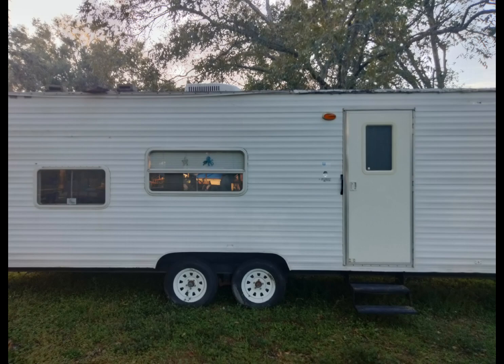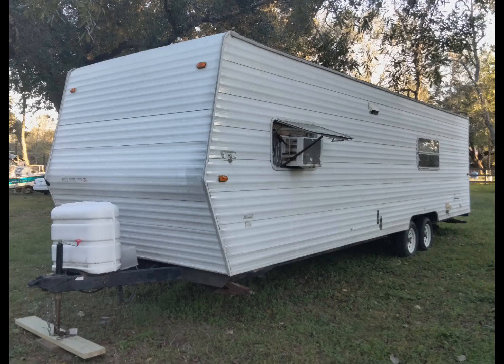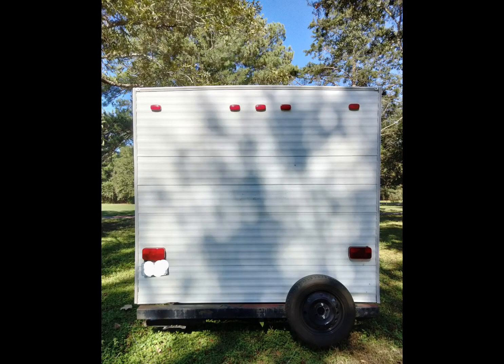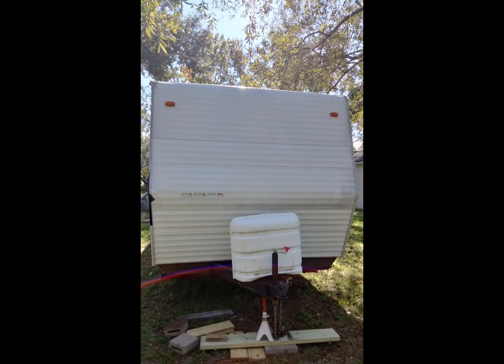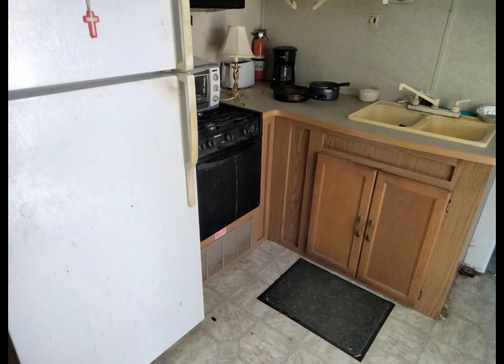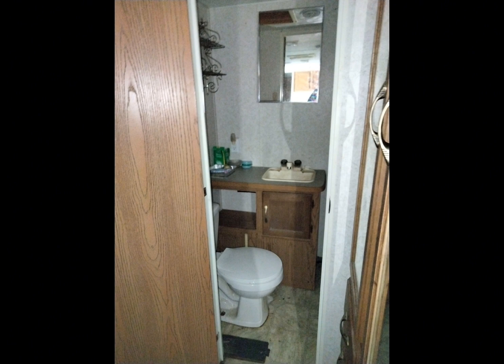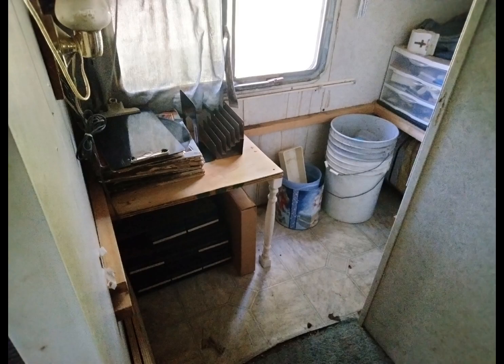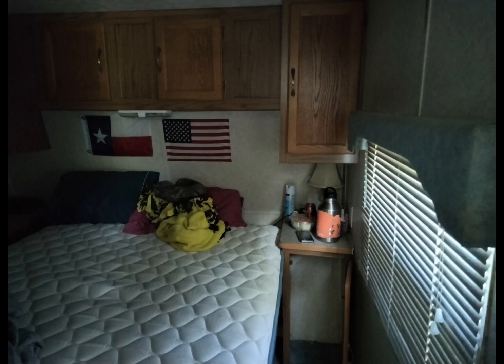2003 RV Travel Trailer tour Gulfstream Cavalier 32 foot bumper pull bunkhouse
This is a tour of a 2003 RV Travel Trailer Gulfstream Cavalier 32 foot bumper pull bunkhouse model after cleaning and detailing the interior. The outside was sprayed down with a matching spare tire added to the rear. It was in excellent condition overall for age with everything working preserved well. The only thing replaced was the toilet with a standard round one for regular houses(not an RV toilet) and the bottom bunk was removed so that a spare utility room could be created. As far as I know this is the typical setup design for 01-09 bunkhouse models of this size.